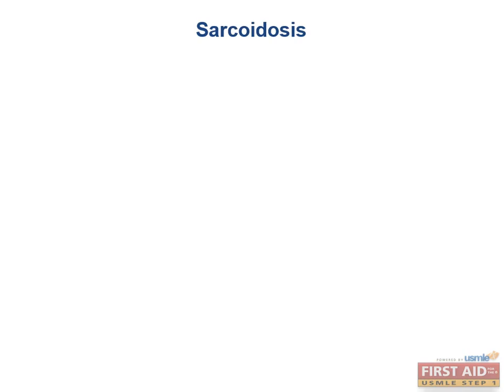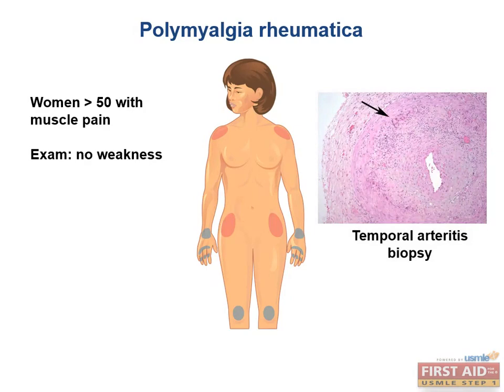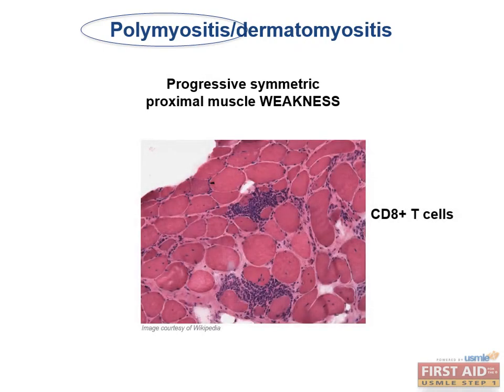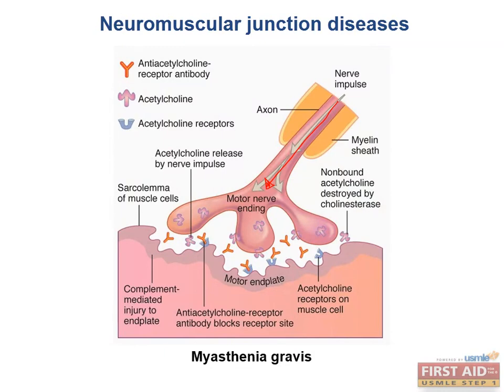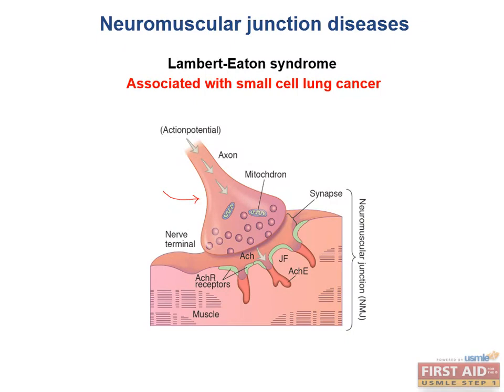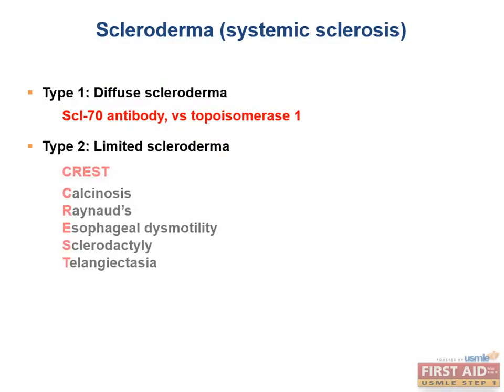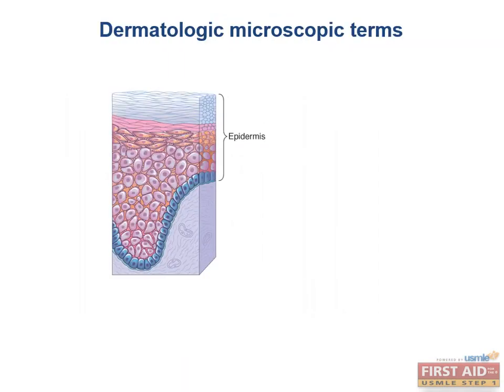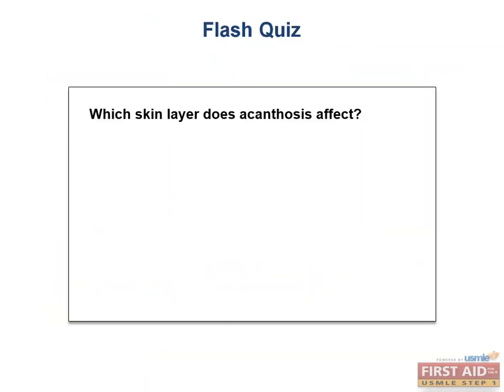Musculoskeletal Pathology Part 4 mp4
Sarcoidosis
Polymyalgia Rheumatica
Fibromyalgia
Polymyositis
dermatomyositis
Myasthenia gravis
Lambert-Eaton syndrome
Scleroderma
Systemic sclerosis
Dermatology terms